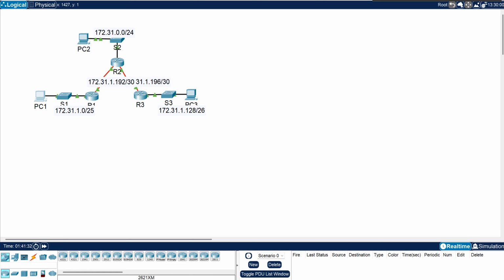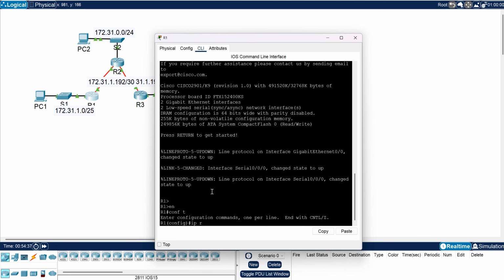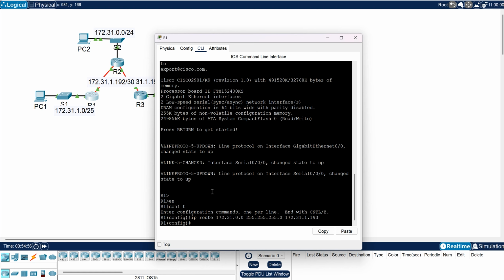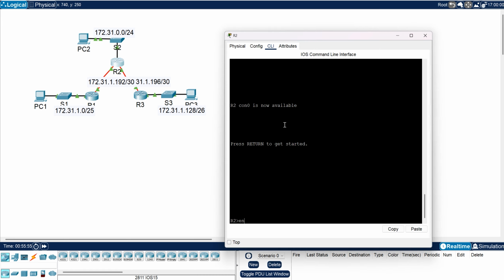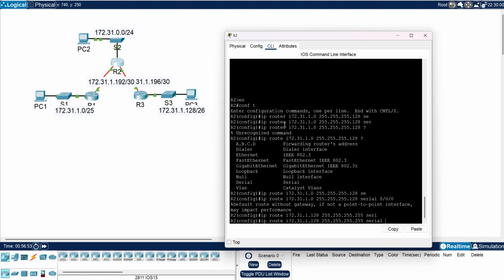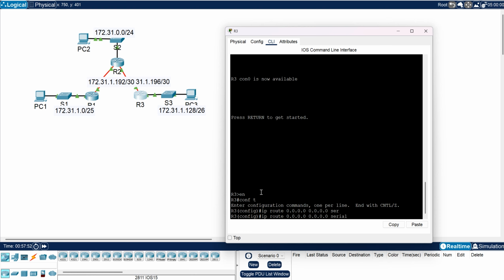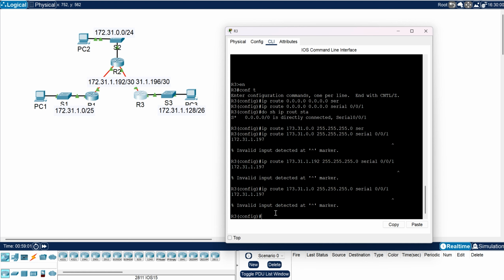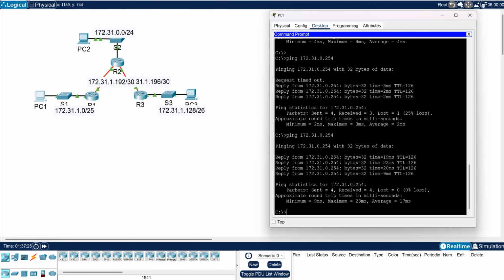Configure Static & Default Routes Like a Pro CCNA Routing Tutorial#ccnp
In this video, you’ll learn how to configure static routes, recursive static routes, directly attached static routes, fully specified static routes, and default routes on Cisco routers using a clear and simple lab setup.

Whether you’re studying for the CCNA, working in a lab environment, or brushing up on routing fundamentals — this video is packed with hands-on commands, real examples, and clear explanations.

✅ Static Route Types: Recursive, Direct, Fully Specified
✅ Default Route Configuration
✅ Packet Tracer Lab Walkthrough
✅ How to Test & Verify Static Routes
✅ Routing Table Analysis using show ip route
✅ Common mistakes and how to troubleshoot them

📂 Commands Covered in the Video

bash
Copy
Edit
ip route [destination-network] [subnet-mask] [next-hop IP OR exit-interface]
ip route 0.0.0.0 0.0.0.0 [interface/next-hop]   # Default Route
show ip route
show ip route static
show ip route connected
ping [destination IP]
🔧 Tools Used

CLI-based router configuration

Network topology with R1, R2, R3 and end devices

💡 Perfect For:

CCNA Students

Network Engineers in Training

IT Students & Instructors

How to Subnet in Under 5 Minutes

Routing Protocols: RIP vs OSPF vs EIGRP

Basic Switch Configuration

VLAN & Inter-VLAN Routing

📲 Follow for more content:
Instagram: [Your Instagram if applicable]